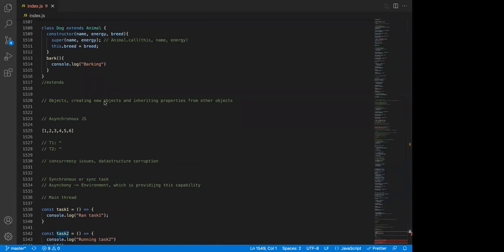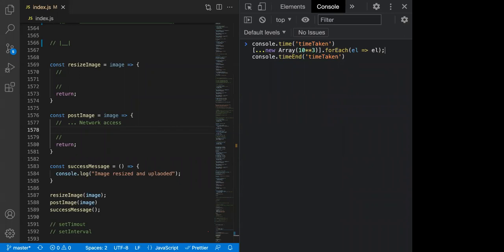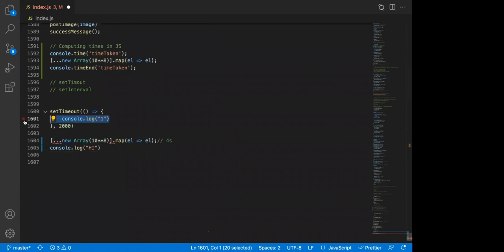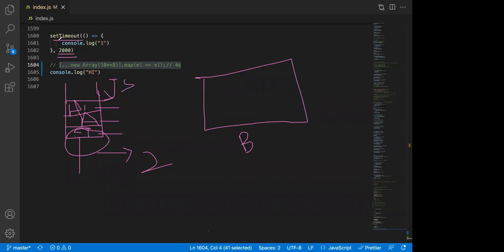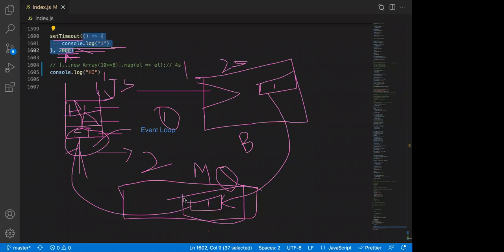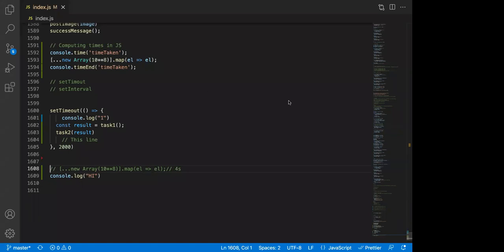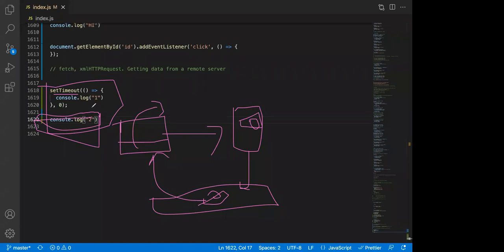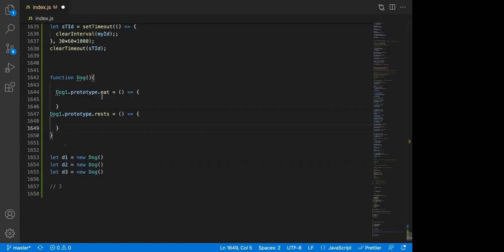JavaScript Asynchronous Programming, Ajax intro Trim